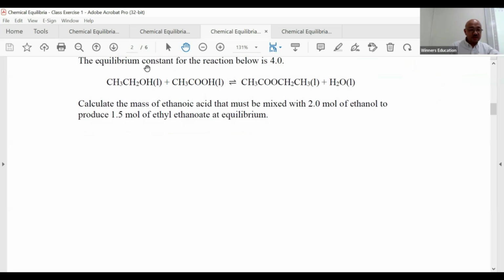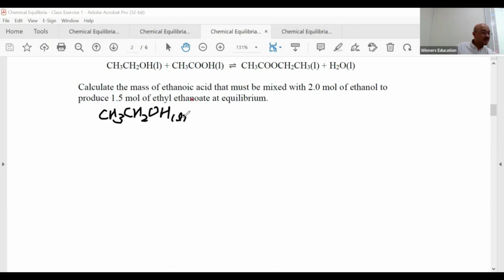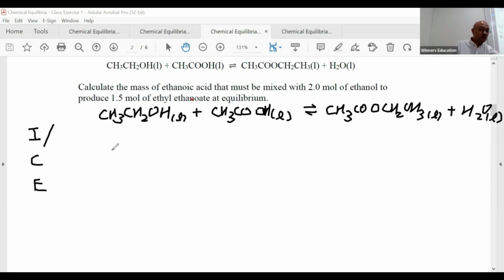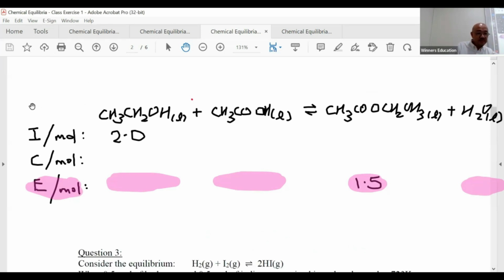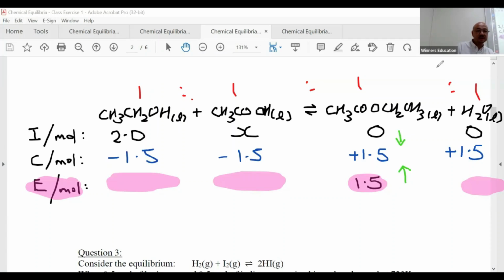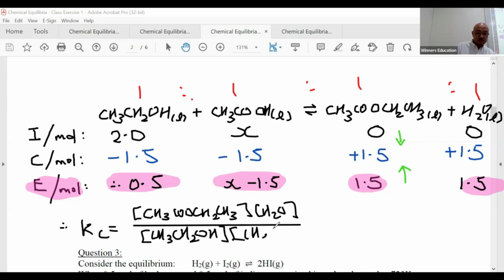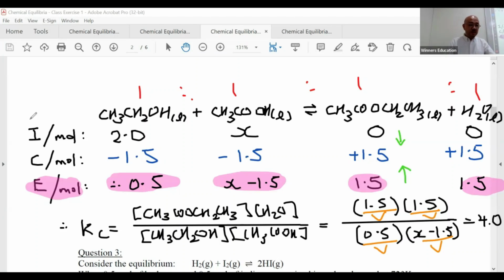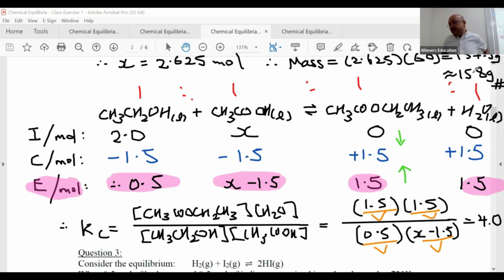A-Level H2 Chemistry: Calculations Involving Concentrations [Chemical Equilibria]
In this video, Mr Sean Chua, Chemistry Specialist of more than 20 years of teaching experience, demonstrates to his weekly JC 1 GCE A-Level H2 Chemistry Classes in Winners Education Centre, on the calculations involving concentrations in chemical equilibria.

This video will explain the basic calculation in chemical equilibria using ICE table (Initial, Change and Equilibrium). But the ICE table is not always needed. When the equilibrium and starting concentrations of reactants and products are given, there is no need for ICE table.

Note that for calculation of Kc/Kp, there is no need for ICE table as long as equilibrium concentrations (or partial pressures) are given.